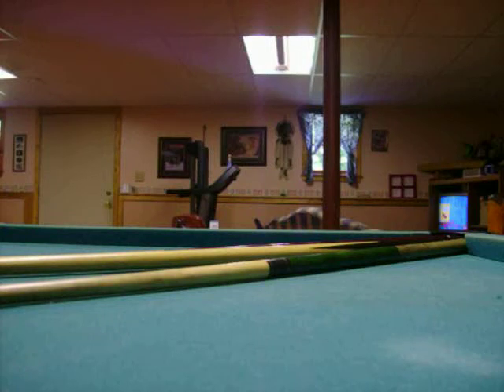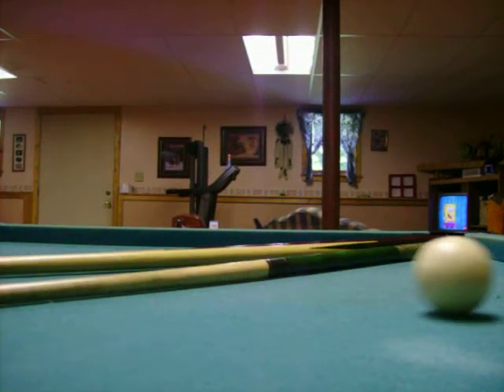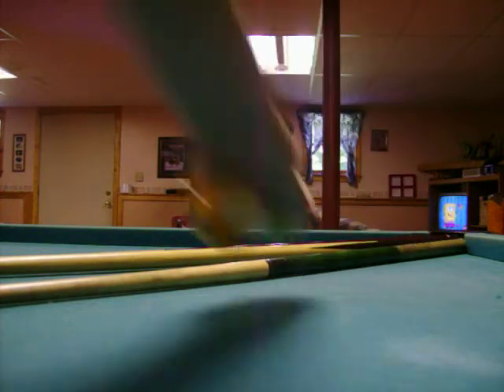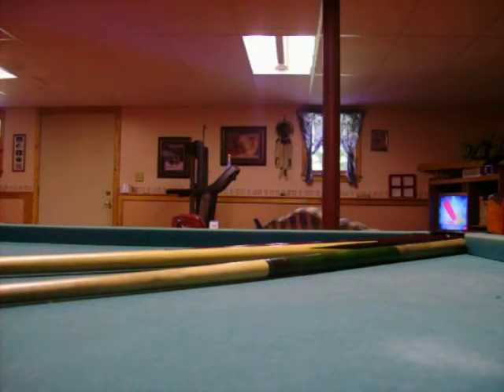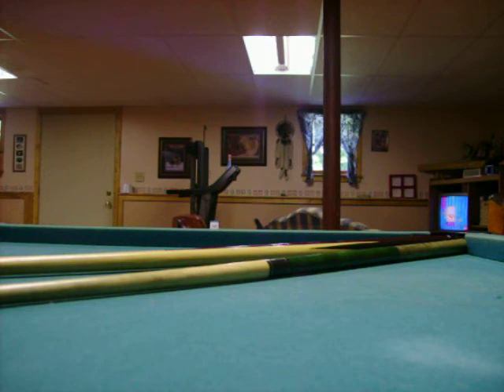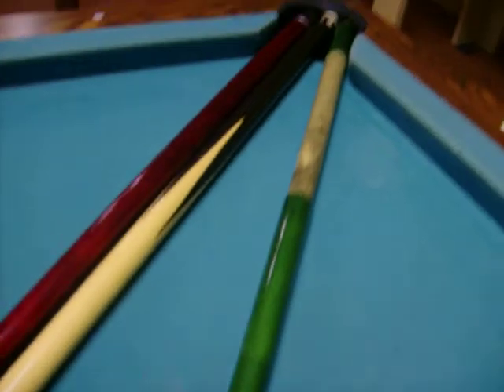pool trick "riding the sticks"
this is a trick that took me like 20 tries to do this trick and i was so excited when i finally did it!!!